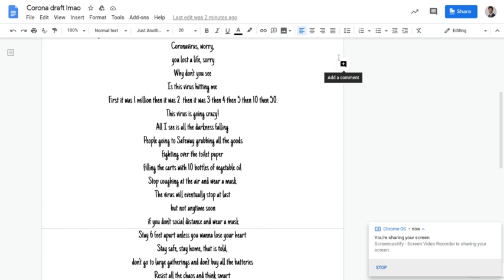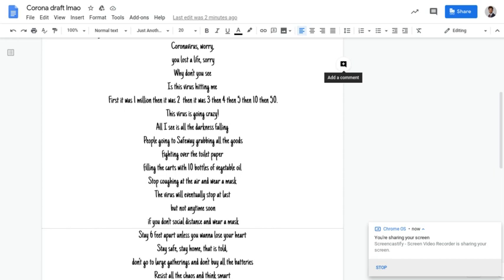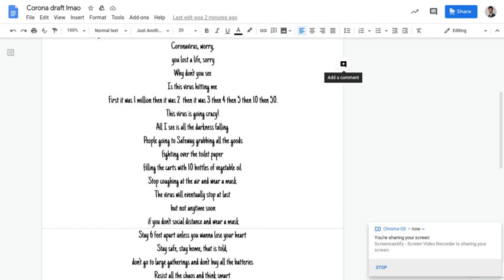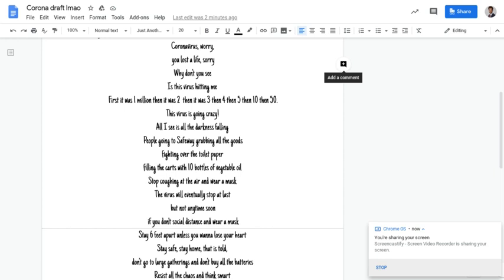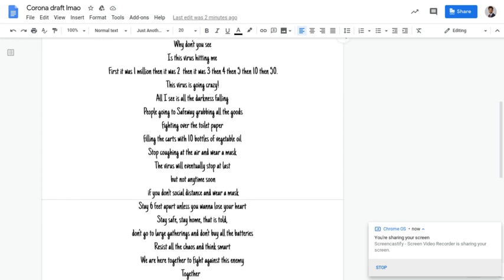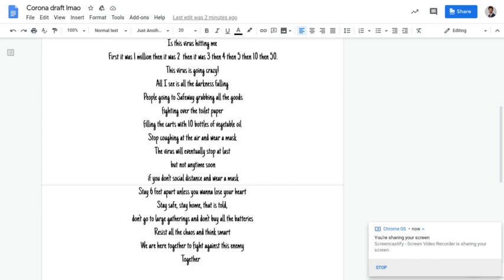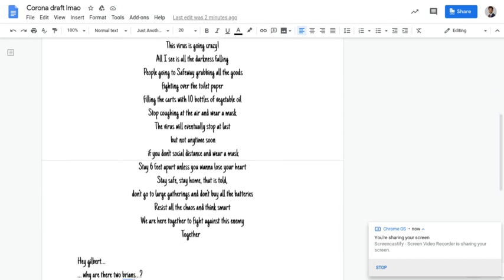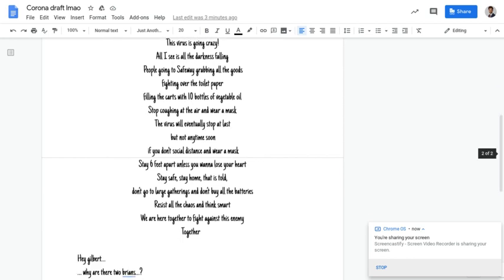Corona song XD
so cringe lol